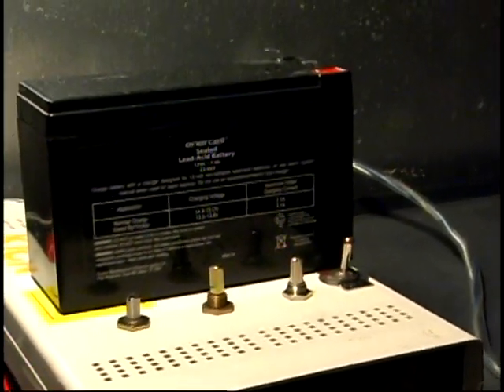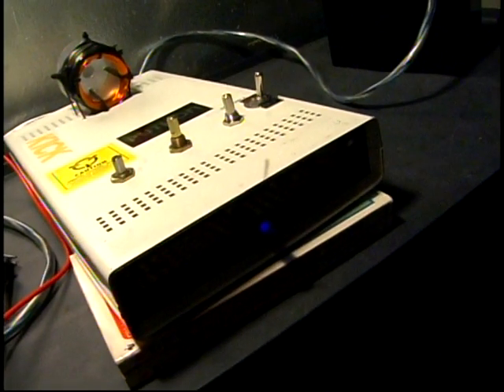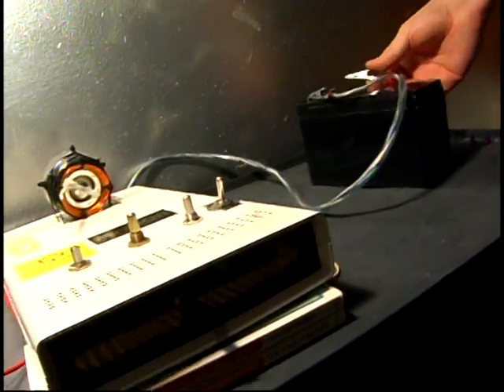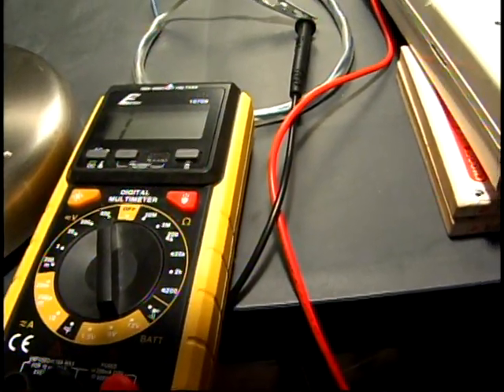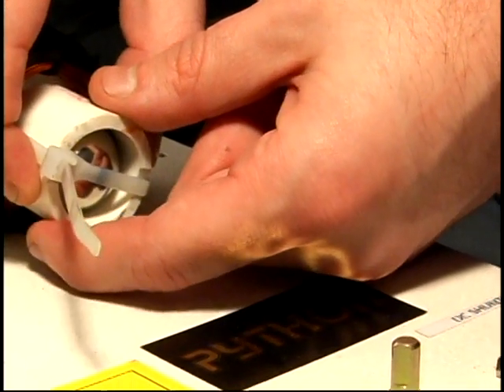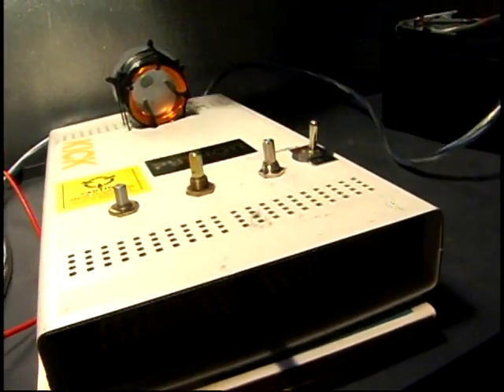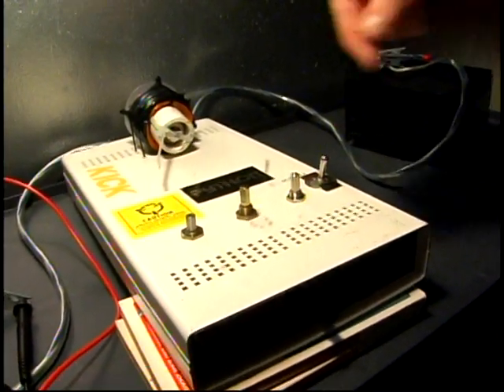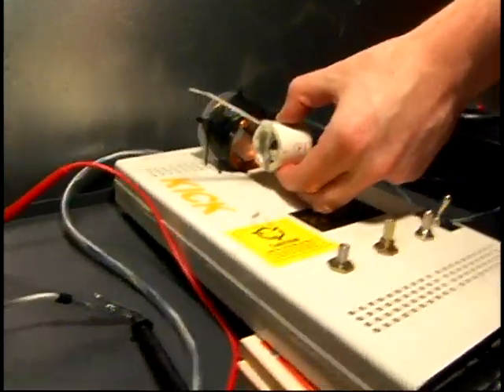Flower Power Device In Action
Start up and slightly tipsy explanation.